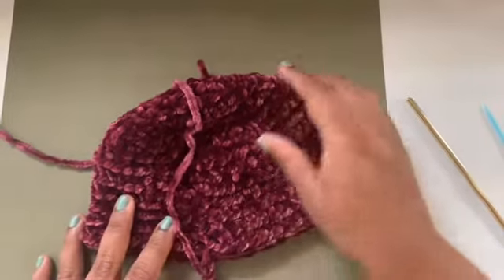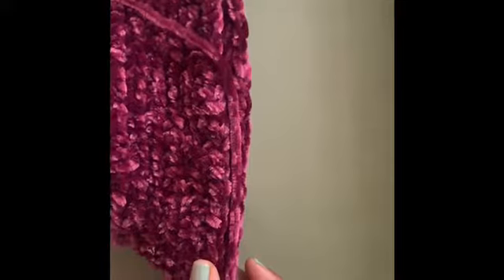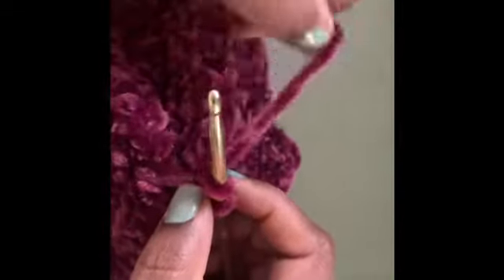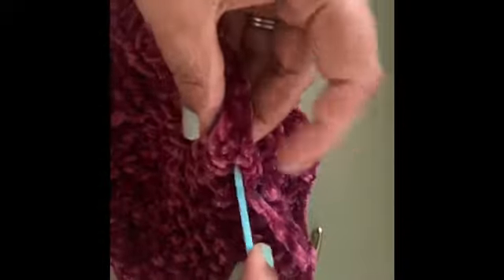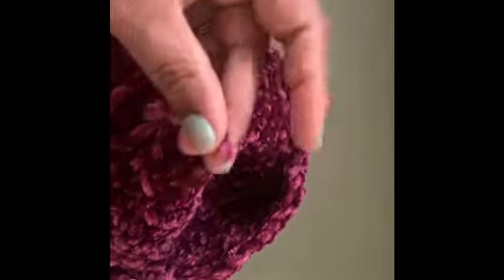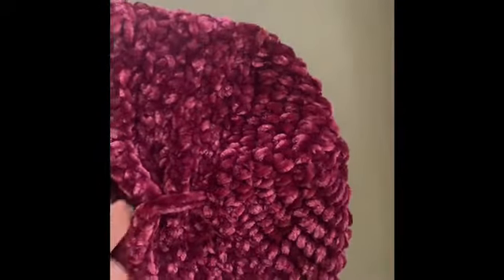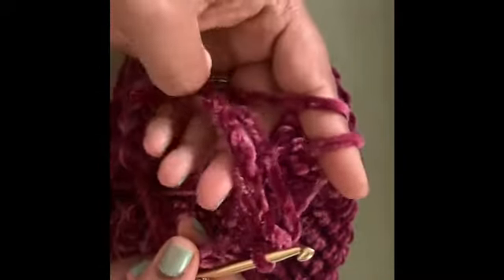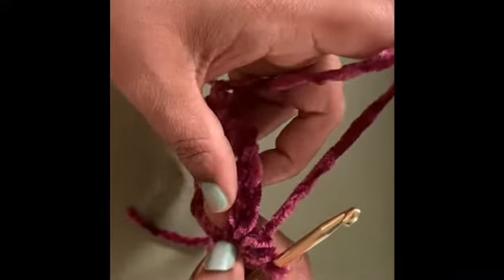How to make a crochet baby hat? Part-5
Part-5 Of the crochet hat

Aishusdiy

Aishudiy

This is not a promo video and I am not being paid by mercari. This is my personal bead haul on this website called Mercari. And the link is down below

 If you want to sign up follow this link so that you can get up to $30

Sign up for Mercari and get up to $30.

Kindly sign up in computer and not on your mobile phone and once you do then you will get additional $20 for downloading their app on your phone.